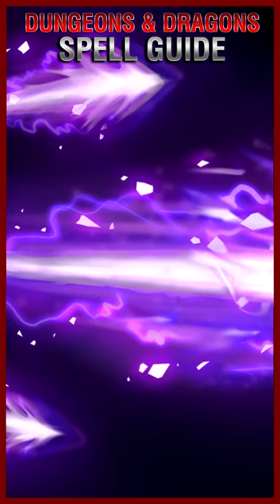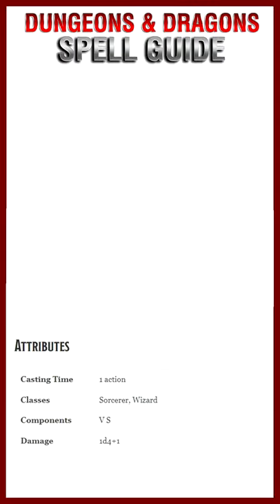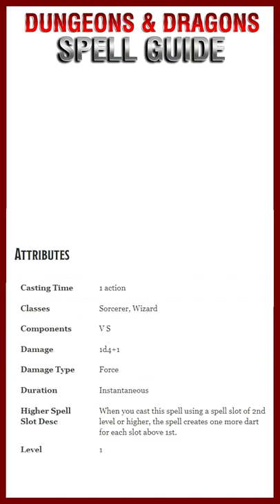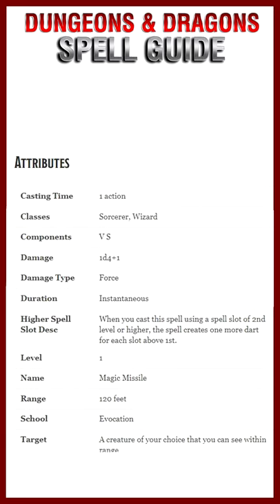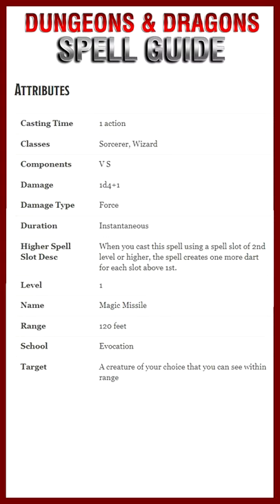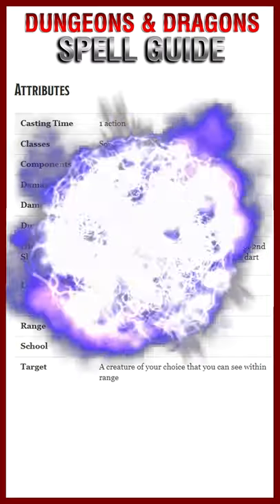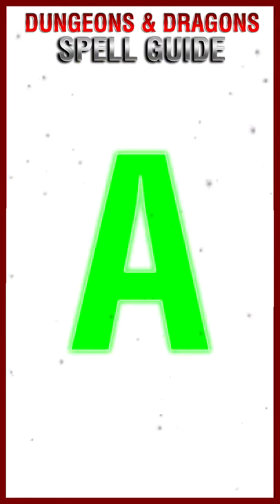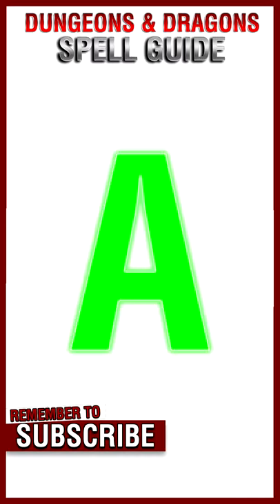D&D Spell Guide: Magic Missile- What's The Best D&D Spell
This is a D&D Spell Guide in which we take a close look at the Dungeons and Dragons Spell known as Magic Missile

In this dungeons and Dragons / DND Spell Guide Short story, we give a short guide and a brief description of the spell Magic Missile and how good it is.

We MUST remember that In DnD there is a wide selection of creatures and monsters that prey upon the weak and destroy all those they find as well as countless Spells and Cantrips to counteract these.

Thank you for joining us on our Dungeons and Dragons channel. We promise to forever entertain you with our amazing content.

O U R   T O P   P L A Y L I S T S:

E X T R A   H A S H T A G S